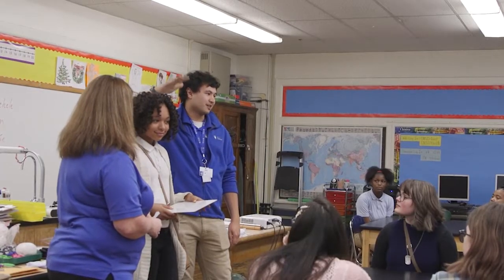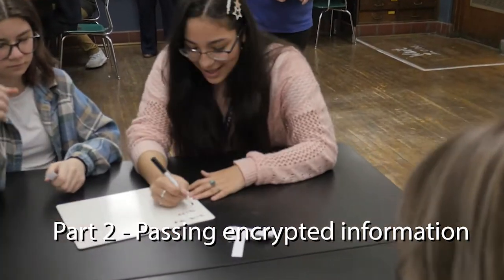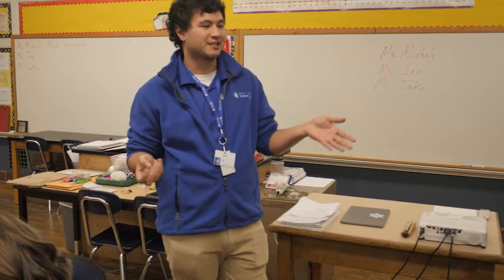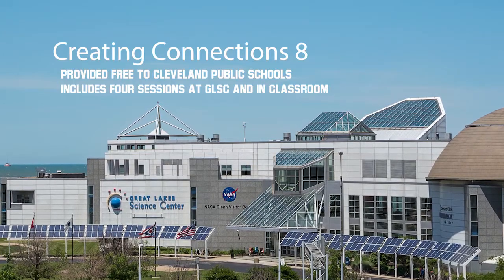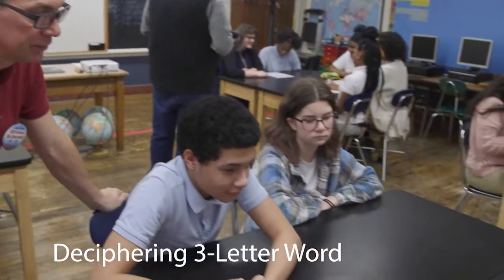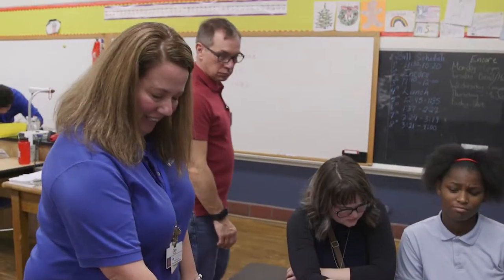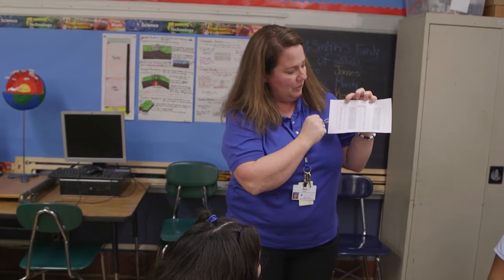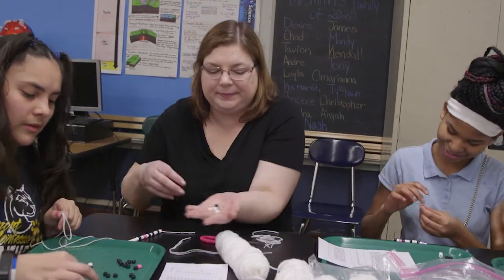Computer Science For Your Classroom: Cybersecurity: Grade 8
COMPUTER SCIENCE FOR YOUR CLASSROOM: OHIO’S STANDARDS is designed to help teachers in grades K-8 better integrate the learning standards for computer science, which is becoming as essential as math and writing for our future workforce. The six videos in the project highlight lessons from teachers who are bringing computer science concepts to their students in various innovative ways.

This lesson is presented by Great Lakes Science Center, collaborating with Tina Kovach, a computer science teacher for Cleveland Metropolitan School District. The lesson teaches 8th graders about networks and the internet through a simulated man-in-the-middle attack and exercises in encryption, without the use of a computer. Strand: Networks and the Internet. Grade: 8

About the Multimedia Grant

The Multimedia Grant project has a long history of supporting educational initiatives for Ohioans. This project is a joint initiative among Broadcast Educational Media Commission (BEMC), the Ohio Department of Education (ODE), and Ohio's Public Television Stations.